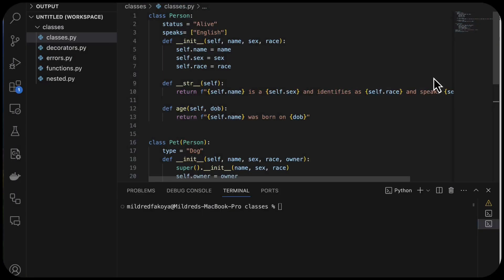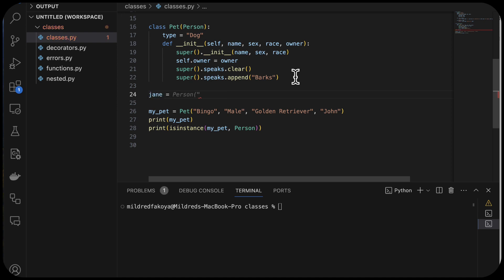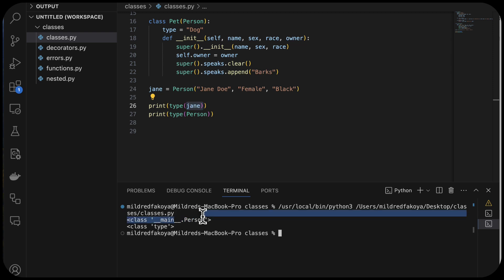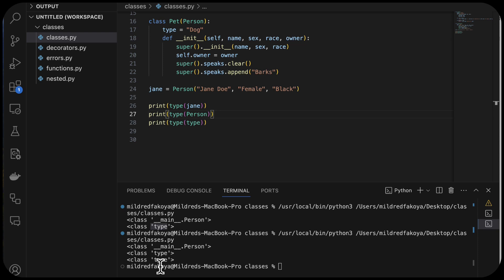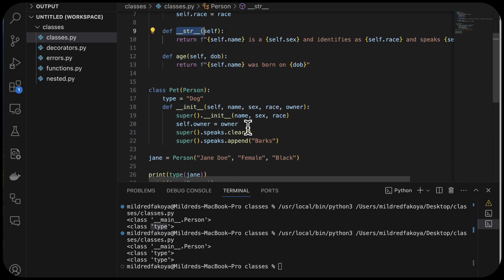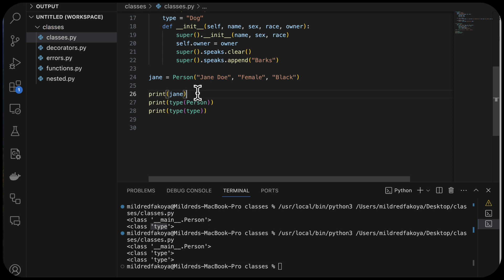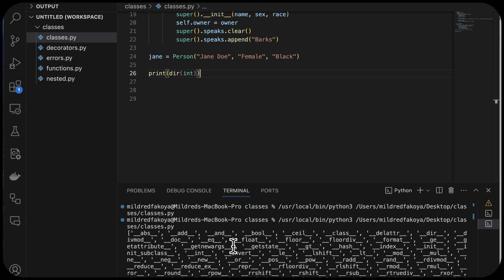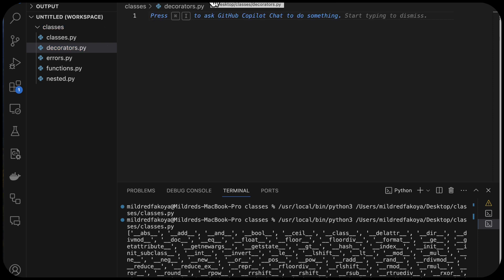Week 7 - Lesson 2 : Metaclasses and Decorators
School of Programming and Software Development
WebDev03: Advanced Python and Production Development.